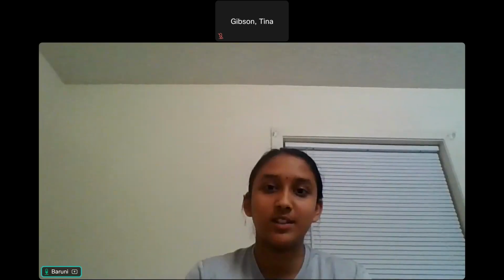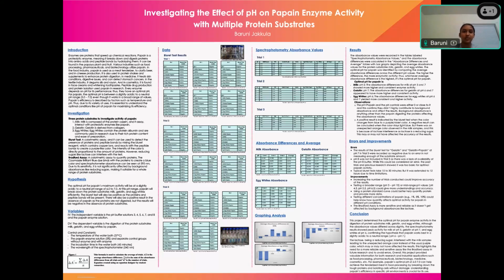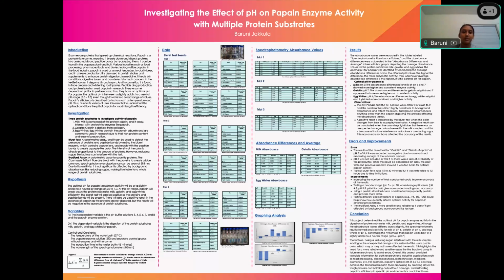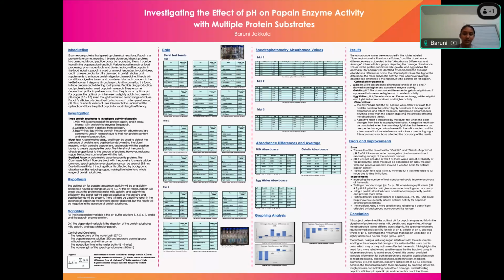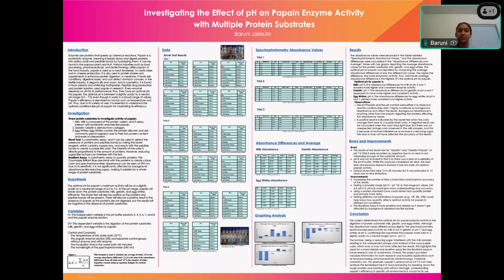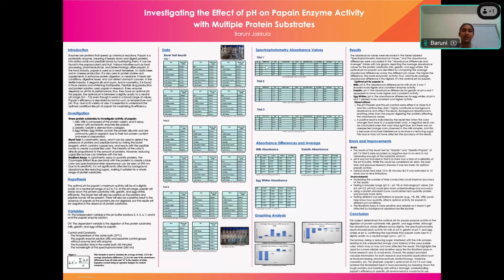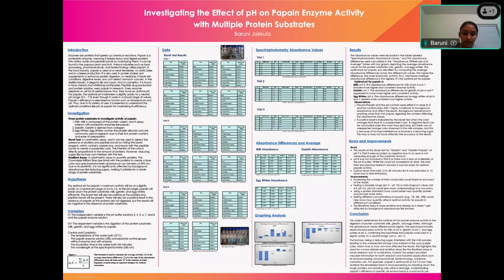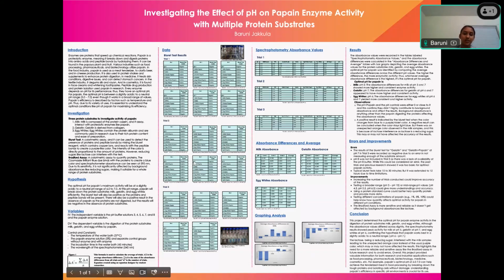Practice Presentation Baruni Jakkula